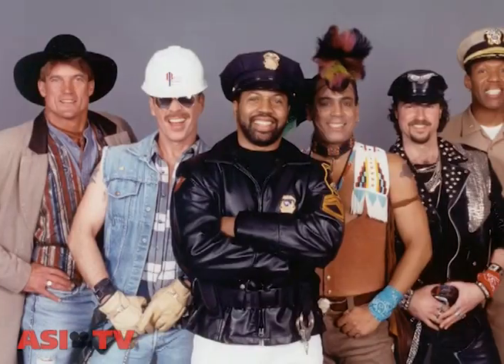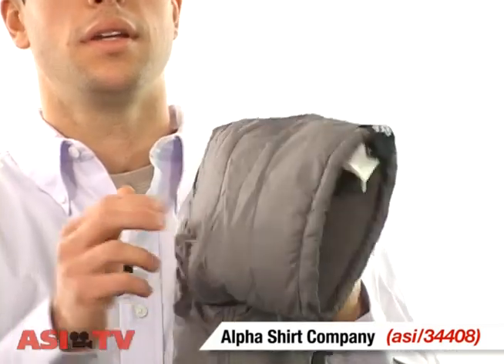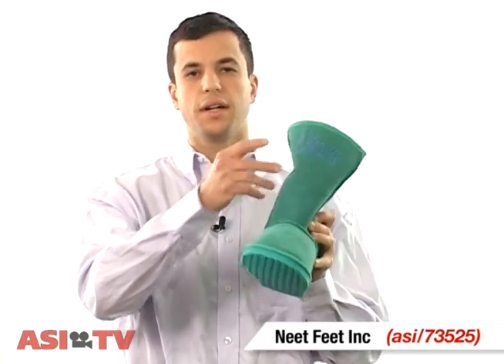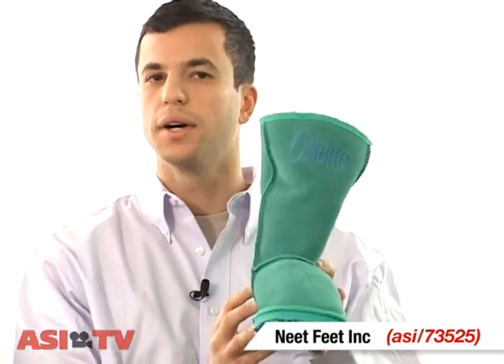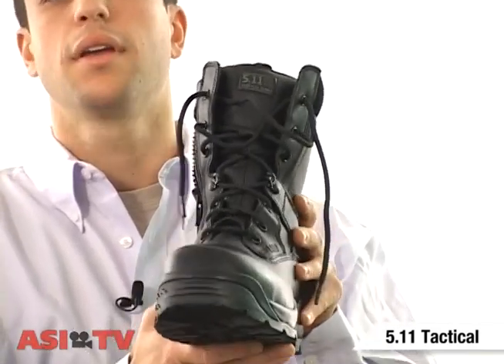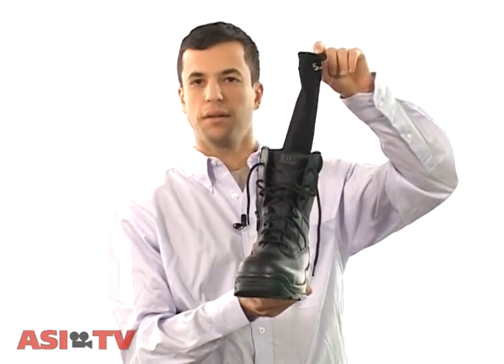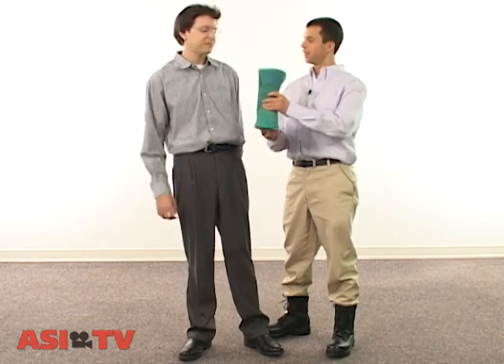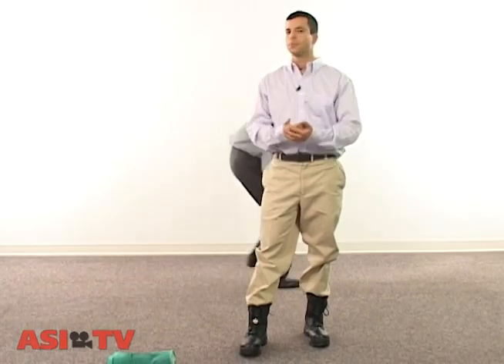Give 'Em the Boot - Wearables Monthly Trend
Nasty weather, winter outfits -- it's definitely boot season. Wearables Editor C.J. Mittica examines the wide array of boot options to be worn at work, on the runway and out on the ski slopes.